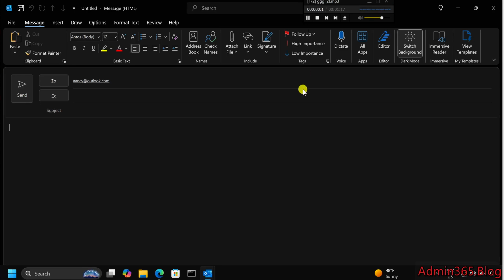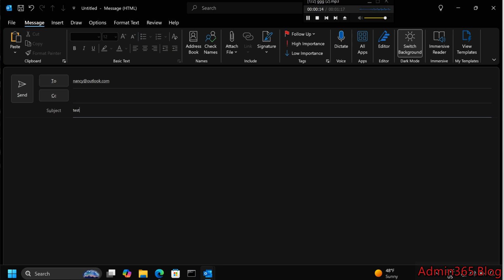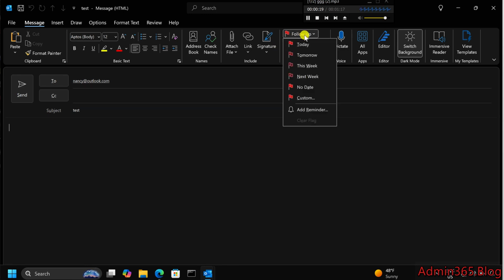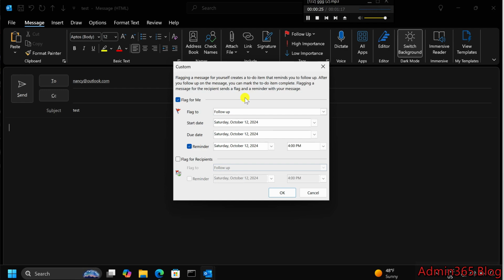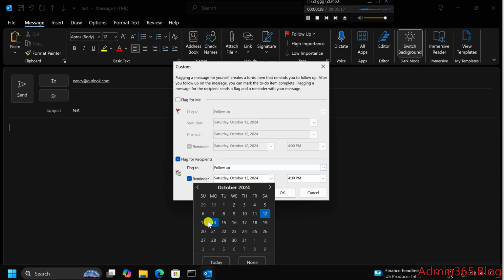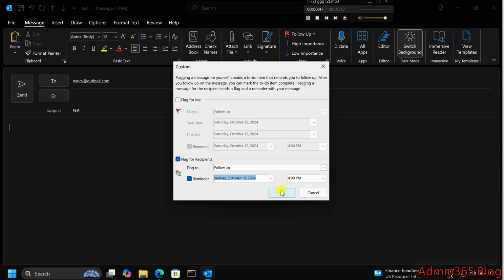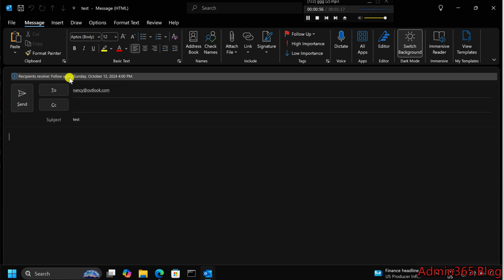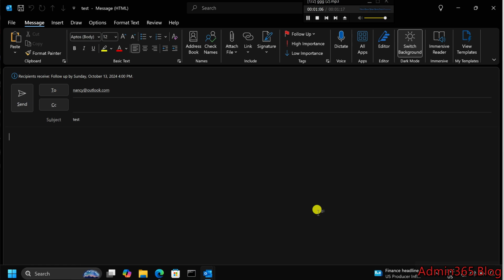How to Send a Reminder Email in Outlook with Follow-Up Notifications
Learn how to send an Outlook email with a follow-up reminder for recipients. This step-by-step guide ensures that your recipient won’t miss important tasks or responses.